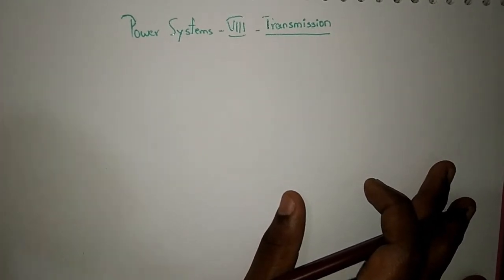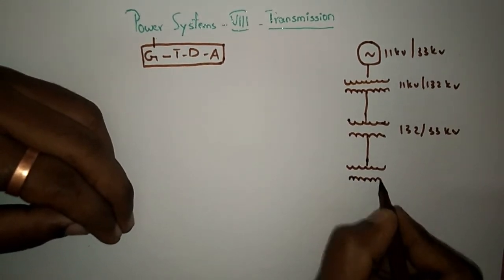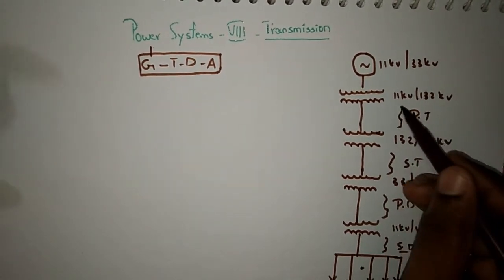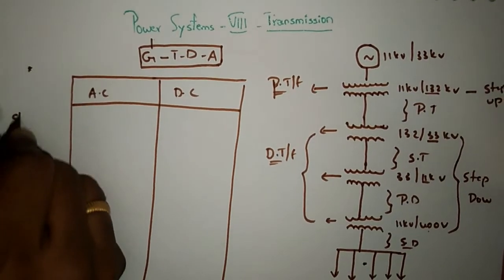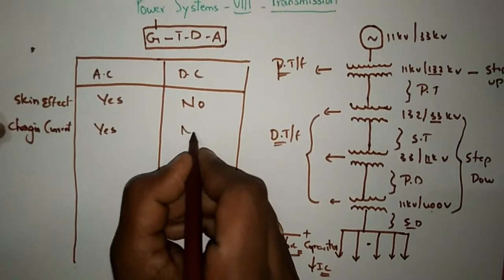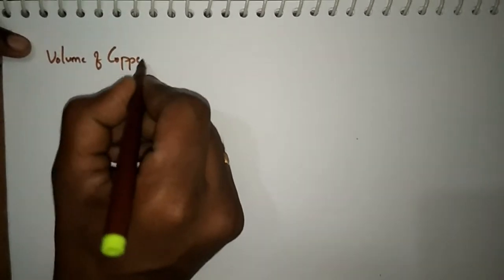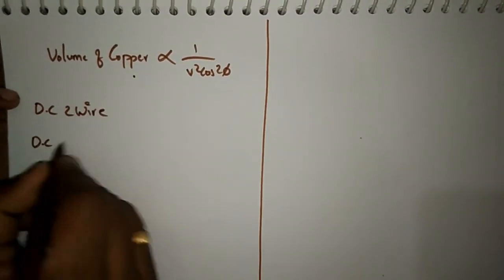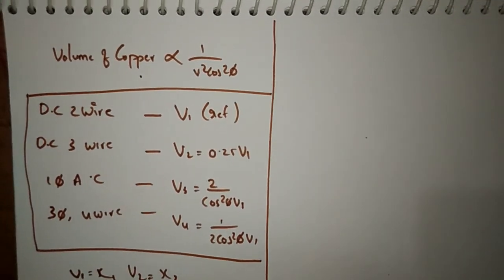EEE technical tricks Power systems_8 transmission for NPDCL, SSC je RRB je ALP genco transco IES pre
Very imp for NPDCL sub engineer SSC je RRB je ALP genco transco IES prelims ..